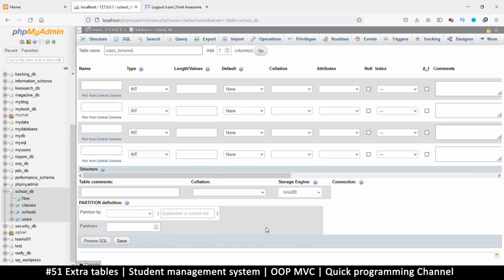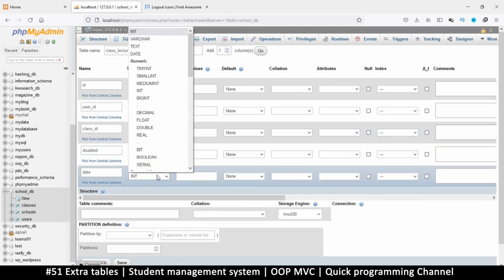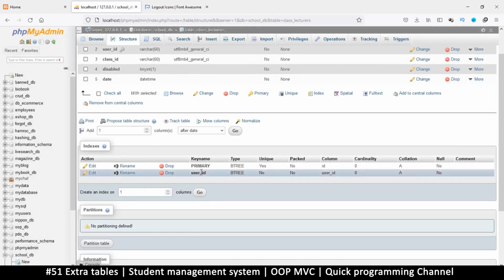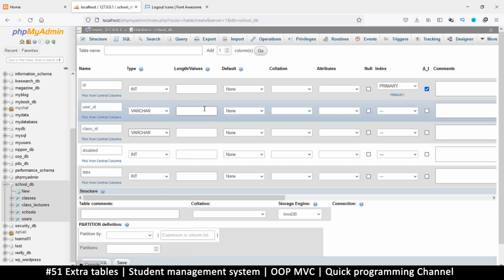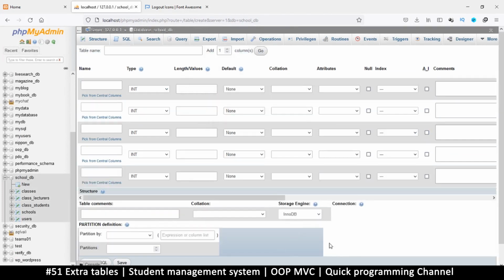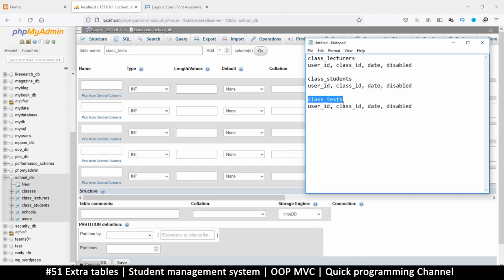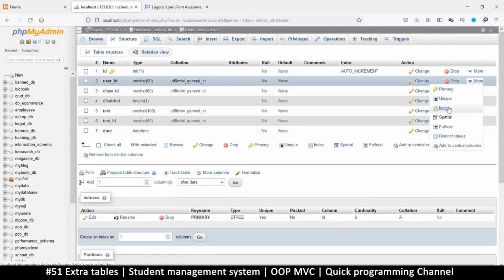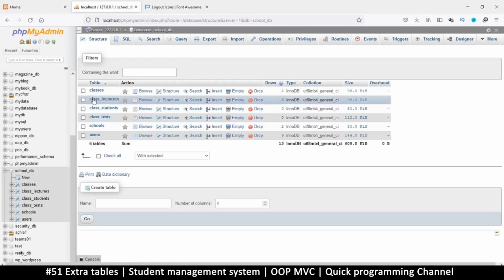#51 Extra tables | Student management system in PHP | OOP MVC | Quick programming tutorial